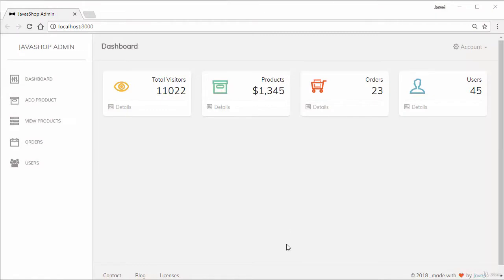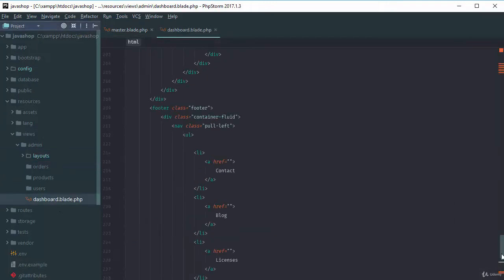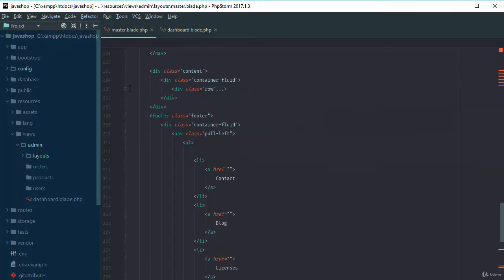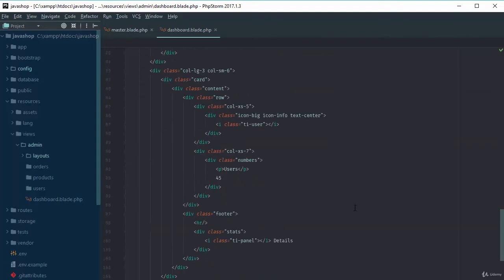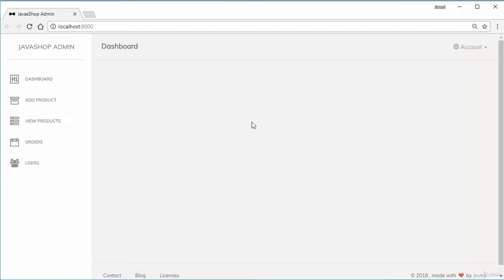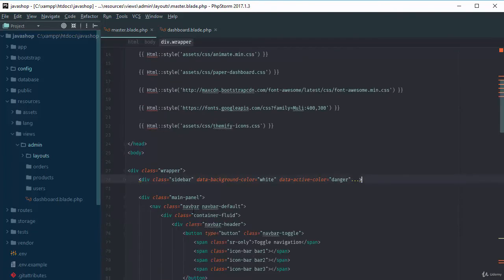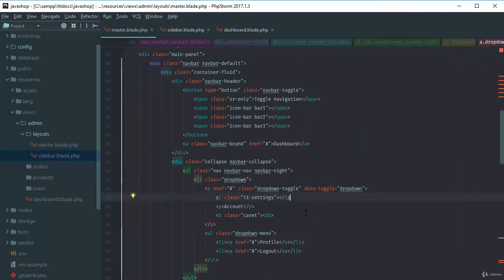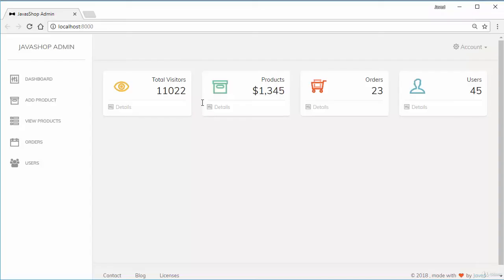Full Stack Web Development Course - Admin Panel - 3 Master Layout